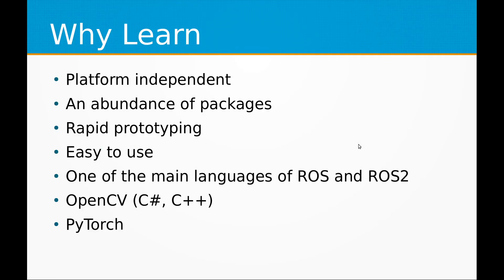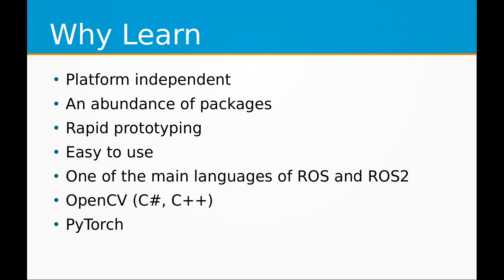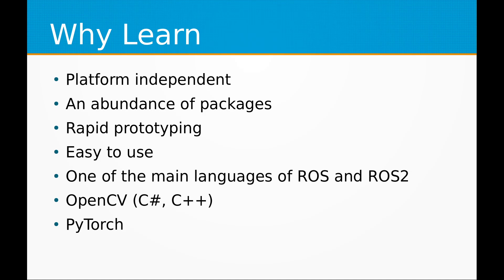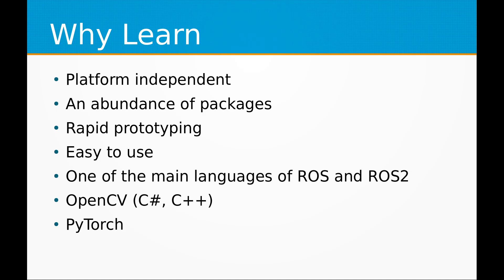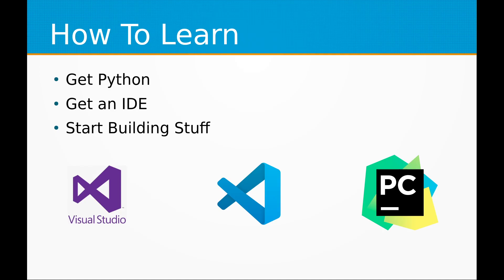Python 101: Introduction and IDE's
This is the introduction video for the Python-101 series.

Links to IDE's:
Visual Studio/Code